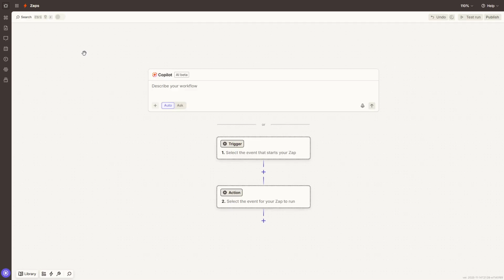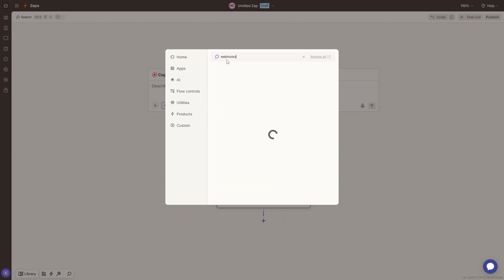How to Send Data from Framer to Google Sheets (Step By Step) (2026 Guide)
How to Send Data from Framer to Google Sheets (Step By Step) (2025 Guide)